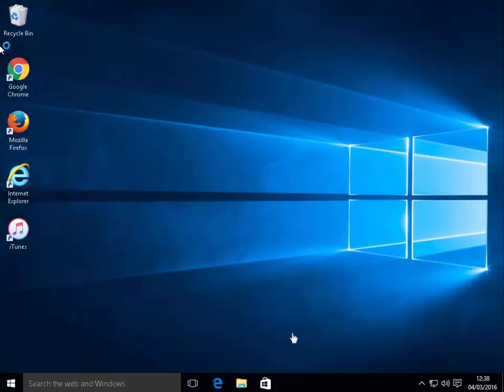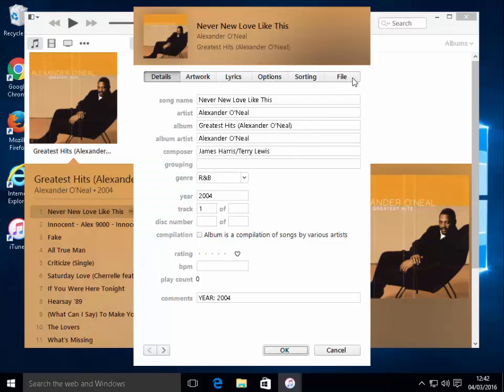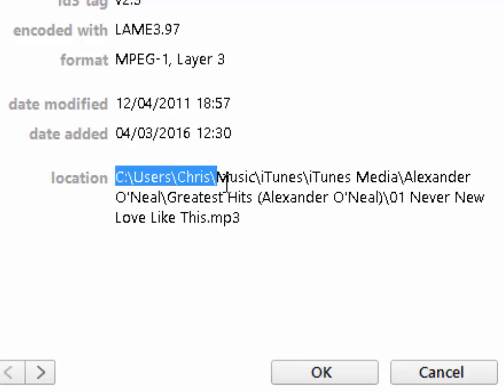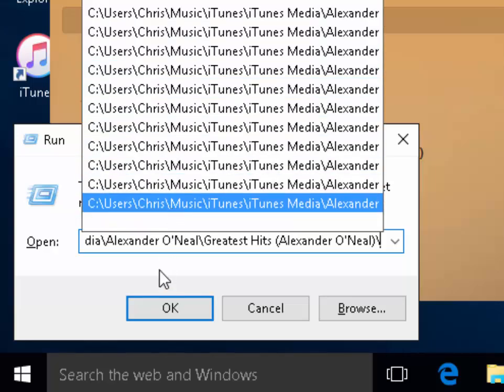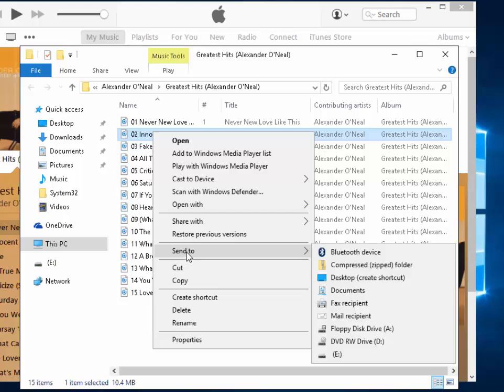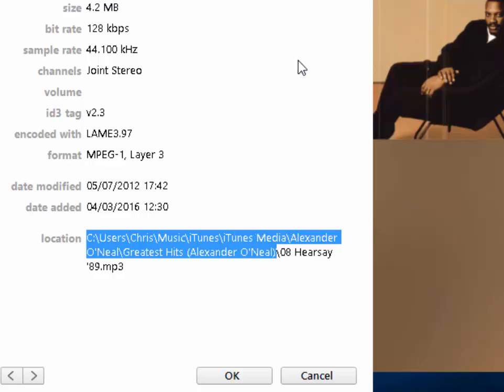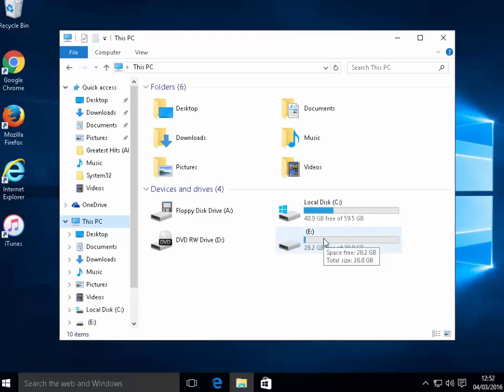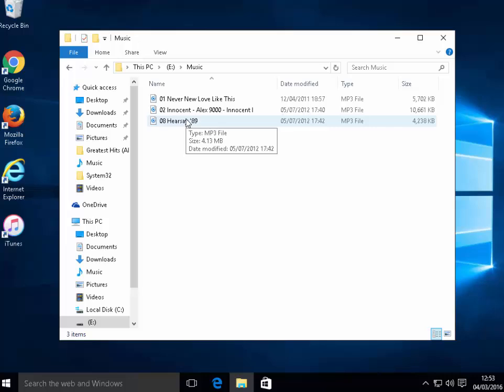How to Copy Music from iTunes to a USB Hard Drive or Pen Drive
Shows you how to copy music from iTunes to an external drive such as a hard drive or USB Pen Drive.